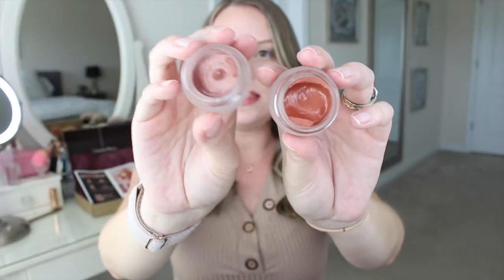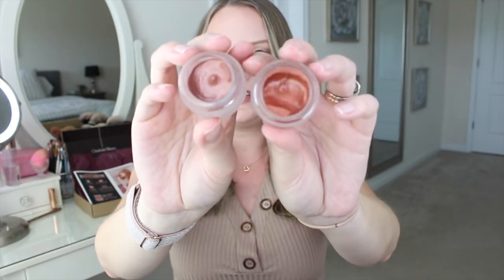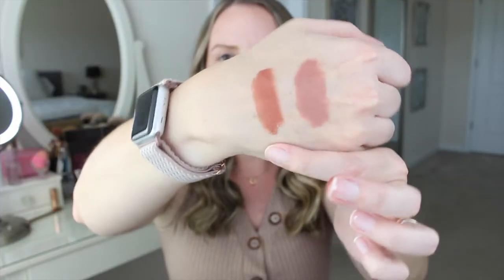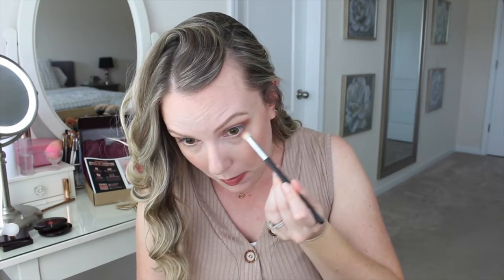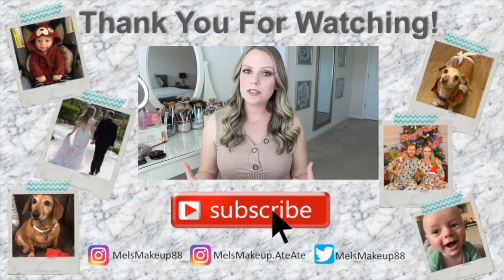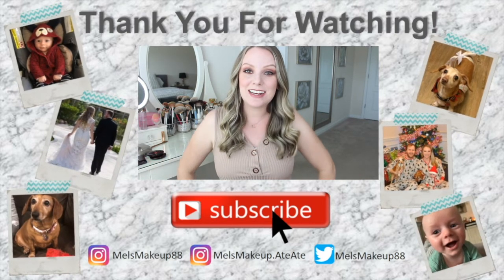Pillow Talk & Walk of No Shame | Eyes to Mesmerize | Swatch, Application & Comparison to Others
Products Shown in This Video:
Charlotte Tilbury Eyes To Mesmerize - Pillow Talk & Walk of No Shame (CT Website)

Charlotte Tilbury Eyes to Mesmerize (Limited Edition) - Sunset Rose & Copper Sunrise

Charlotte Tilbury Eyes to Mesmerize - Rose Gold (Sephora)

Charlotte Tilbury Jewel Pot - Pillow Talk (Sephora)

Charlotte Tilbury Eyeshadow Quad - Pillow Talk & Walk of No Shame (Sephora)

Charlotte Tilbury Blush - Pillow Talk & Walk of No Shame (Sephora)

Charlotte Tilbury Eye Liner - Pillow Talk (Sephora)

Charlotte Tilbury Lipstick - Pillow Talk [Mentioned, not shown] (CT Website)

Fitness Instagram - MelsMakeup.AteAte
Periscope - MelsMakeup88
Snap Chat - MelsMakeup88
PoshMark - MelsMakeup88